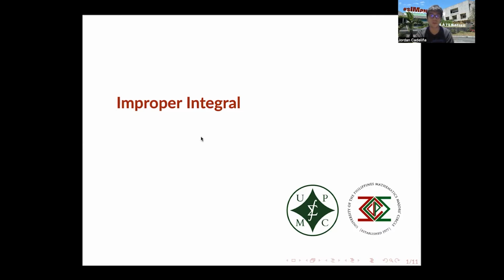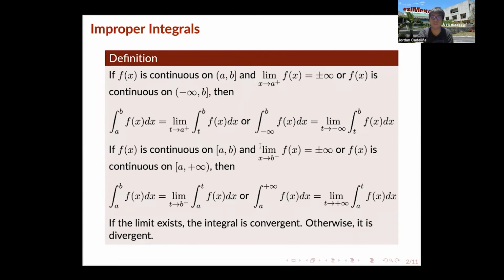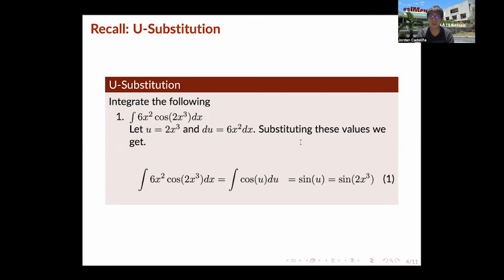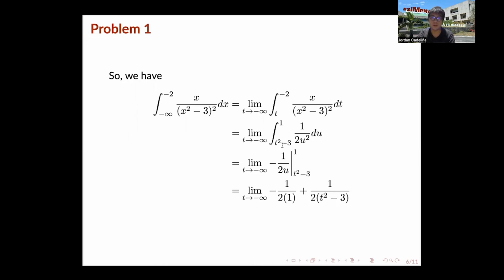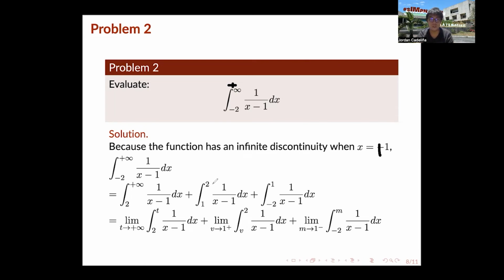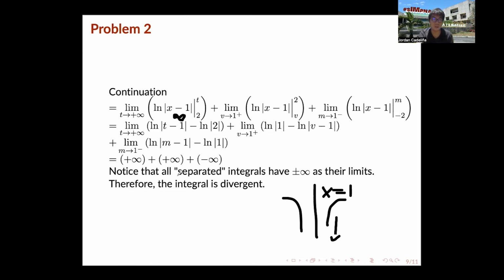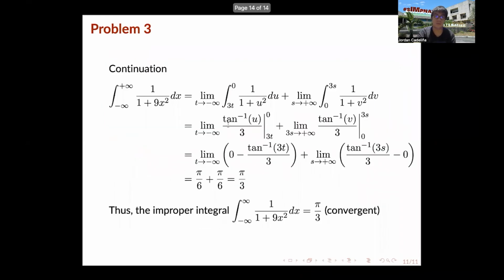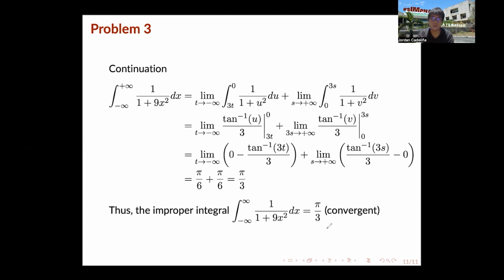05 Improper Integrals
This video is a comprehensive recap of Improper Integrals, complete with problems and their respective solutions.

The following are the contributors for this video:
Content: Joshua Andre R. Alfanta
Beamer Presentation: Joshua Andre R. Alfanta
Tutor: Jordan Roque V. Cadeliña